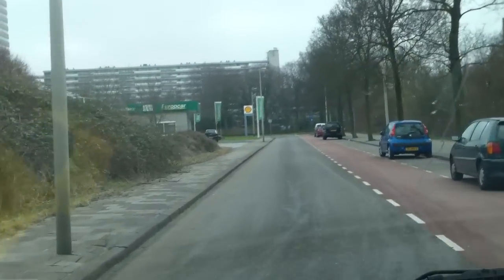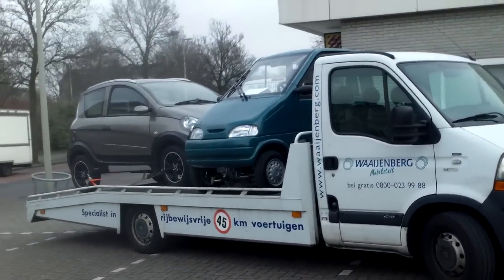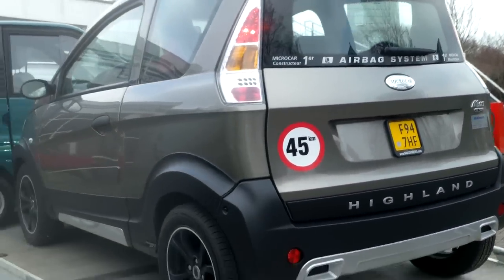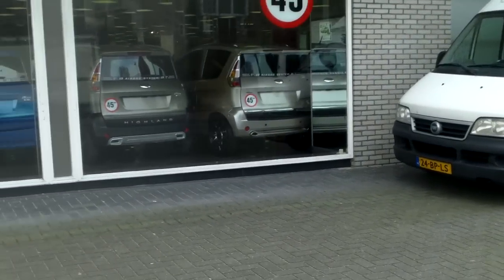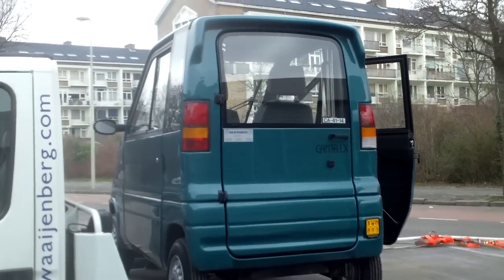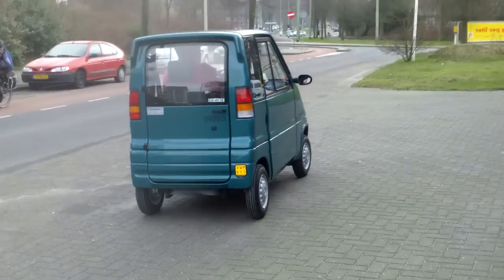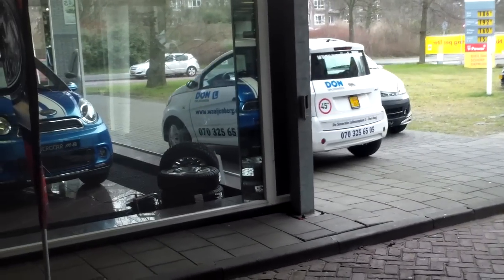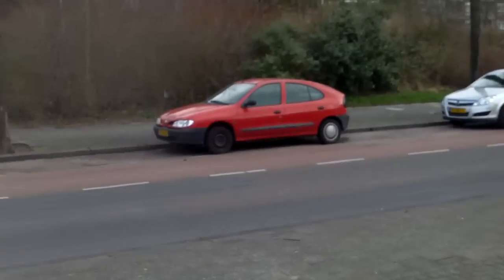Mini Moped Microcar M.go diesel + Cantara sounds , no cardrivinglicense needed !!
Well , you dont need a big truck to transport a few mini microcars , as seen at this dealer in The Hague , Holland ( Europe )